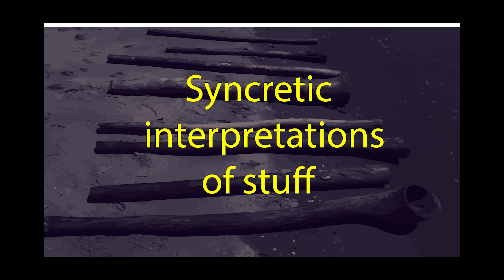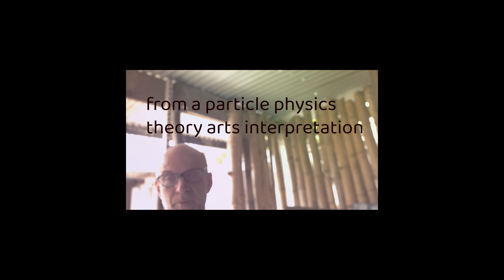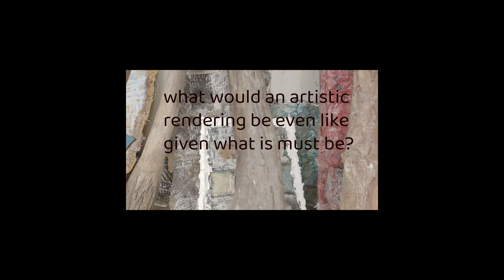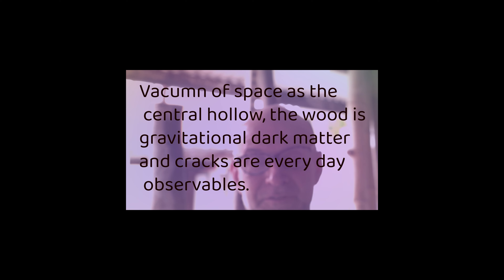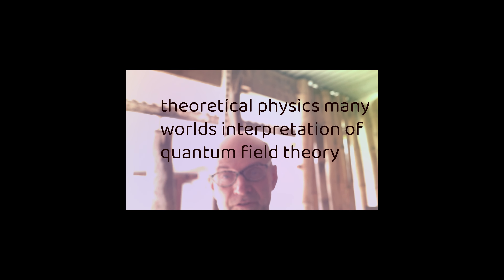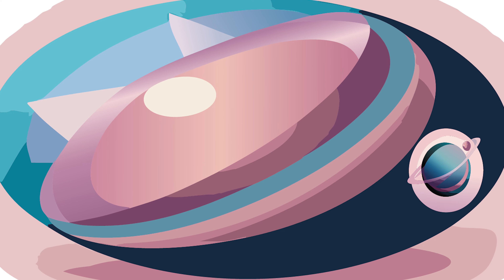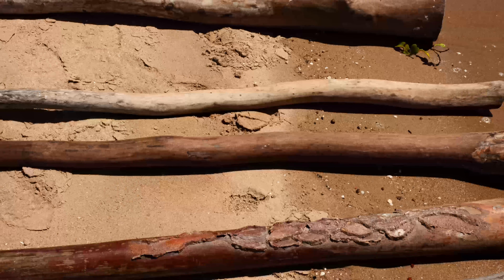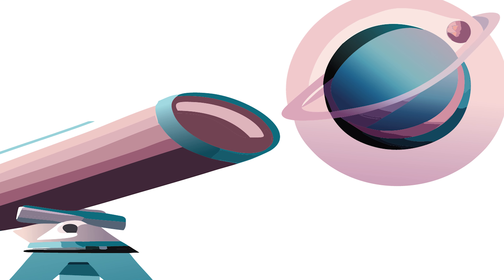Syncretic interpretations of stuff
I discuss the implications of the hollow wood series that has been part of my art practice for 30 years. The theme being metaphysics of this universe with popular concepts of material stuff, dark matter stuff and dark energy stuff, but also a more contested claim of the many universes interpretation of stuff.